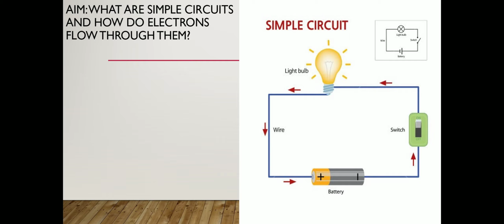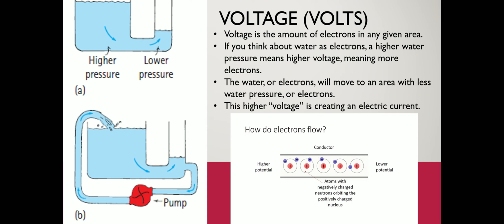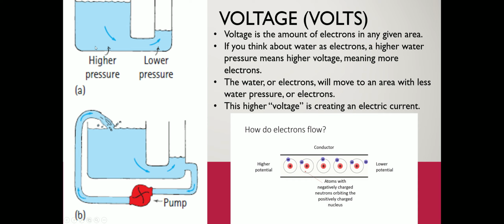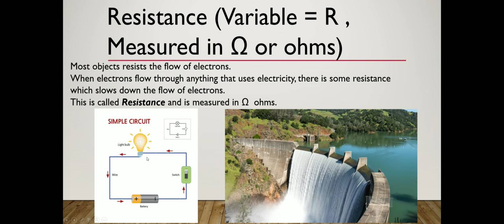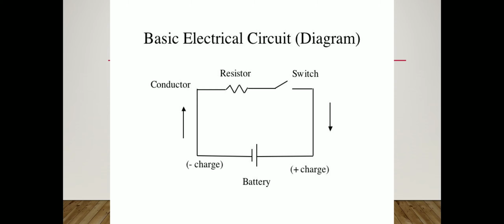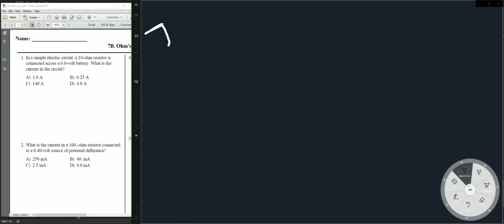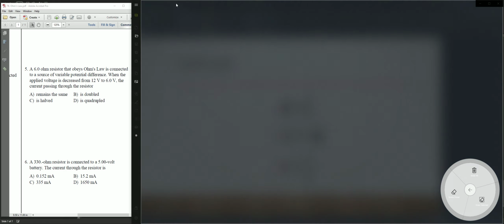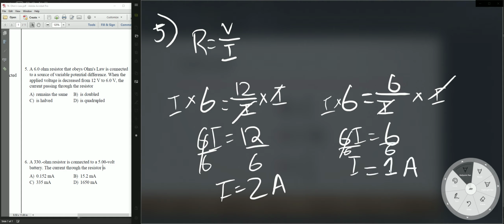7B Ohm's Law